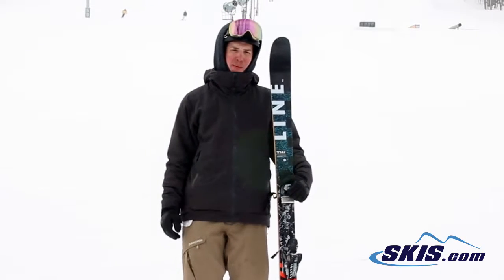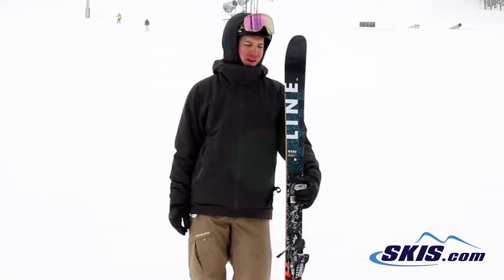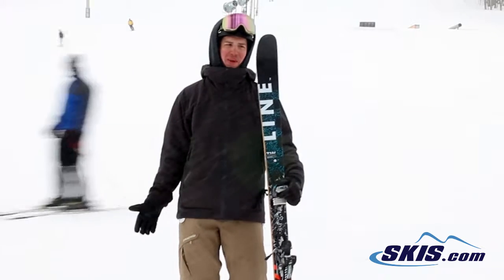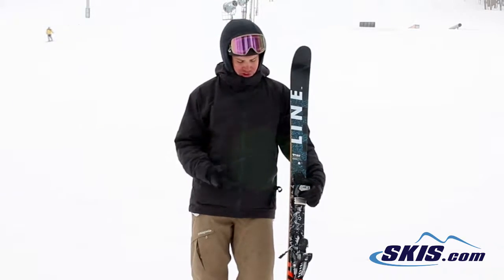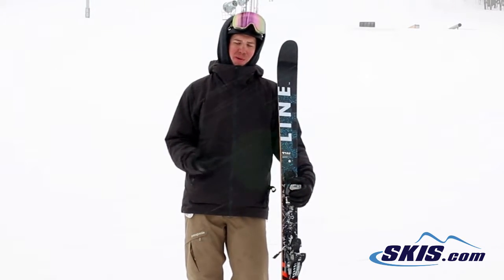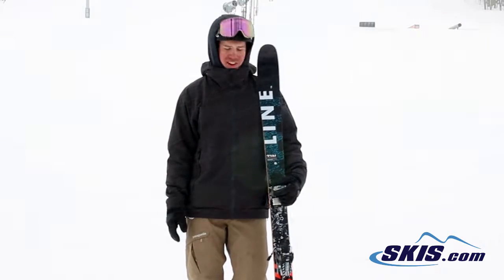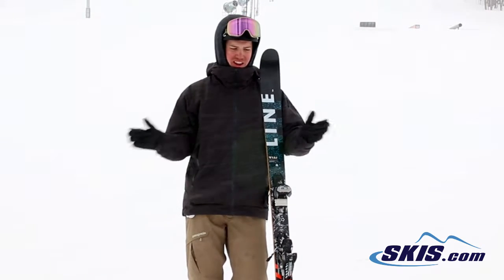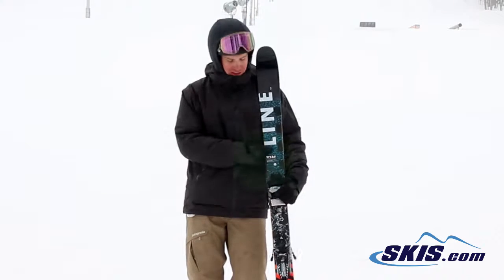Josh's Review-Line T Wall Skis 2017-Skis.com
The Tom Wallisch Pro is the signature ski for the high flying X-Games, Dew Tour, and ski porn superstar that is made with all of Tom's input to be the perfect freestyle ski. Line's Maple Macroblock Wood Core and Carbon Ollieband Construction will deliver all of the energy and pop you need for boosting huge air off of anything you can. A Fatty Base and Edge is thicker and stronger than the typical ski, just because Tom tries to ride this ski on anything but snow. The Wallisch Pro has a Symmetrical Flex and a -30mm stance (which is Tom's preferred mounting position) for easy spinning and switch skiing. If you want the perfect freestyle machine that has been made just for Tom and you, the Tom Wallisch Pro Model is the ski to have.